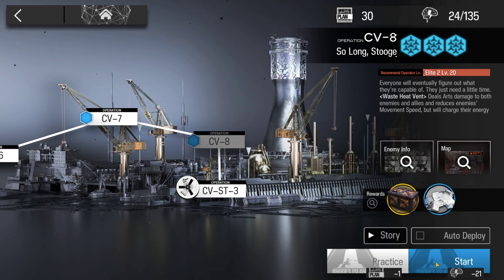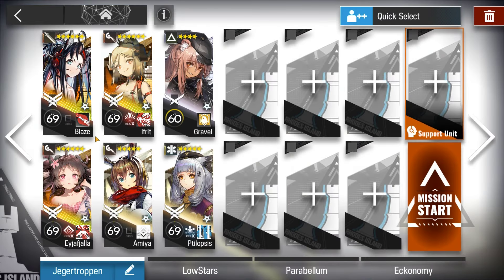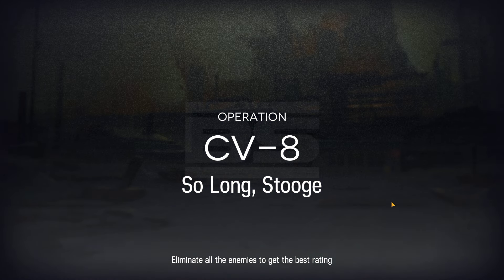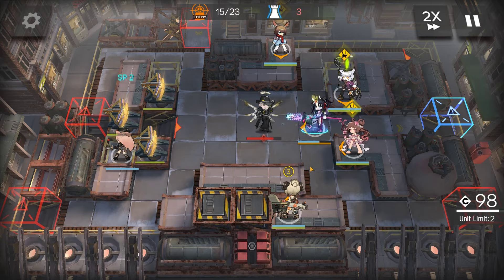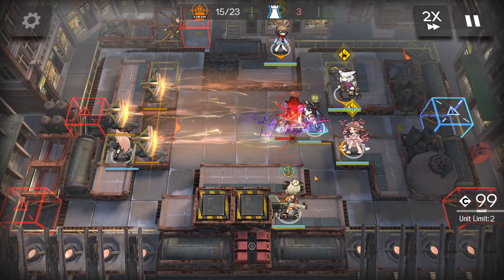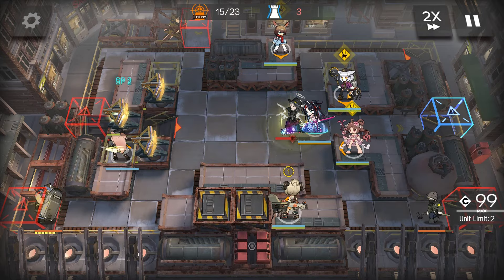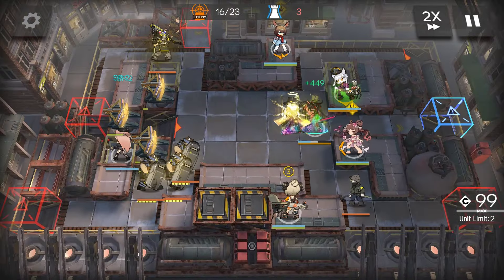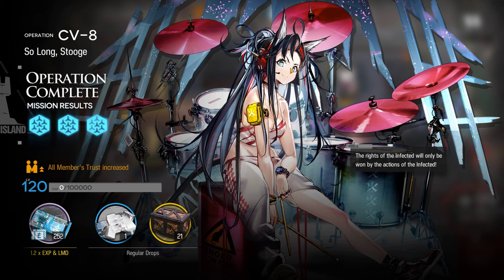【Arknights】CV-8 Trust Farm Guide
Arknights method to trust farming on CV-8 in Come Catastrophes or Wakes of Vultures with 6 operators for Transmuted Salt.